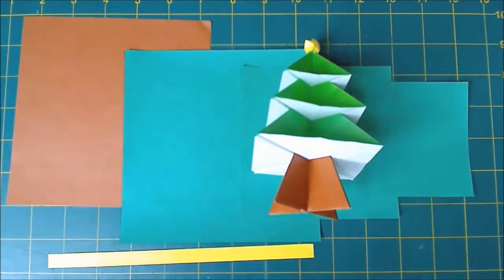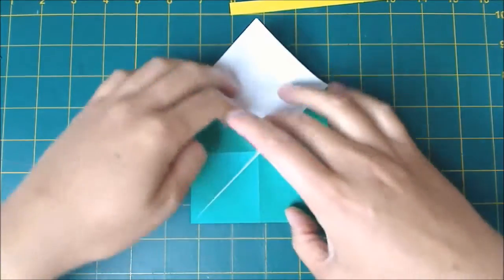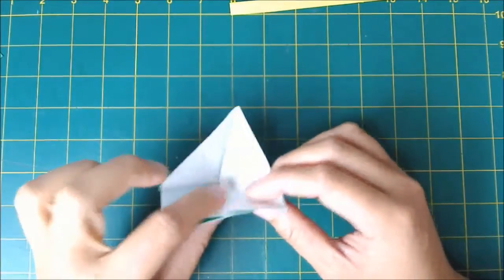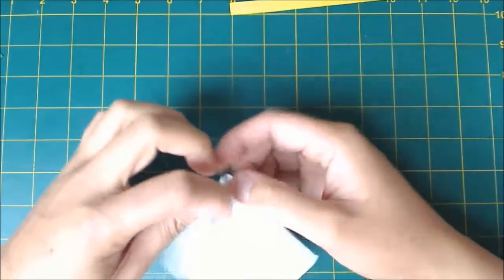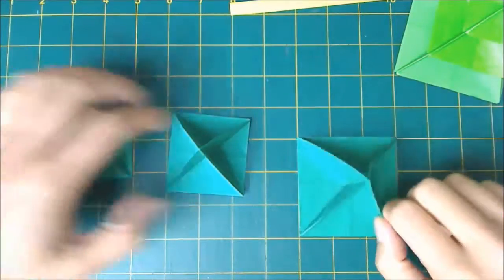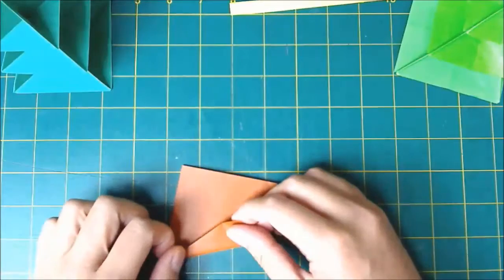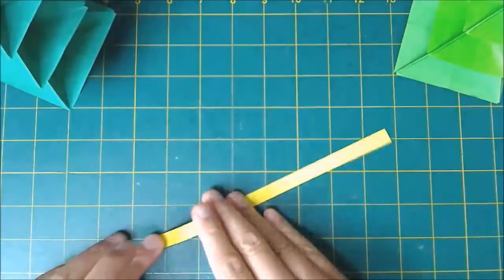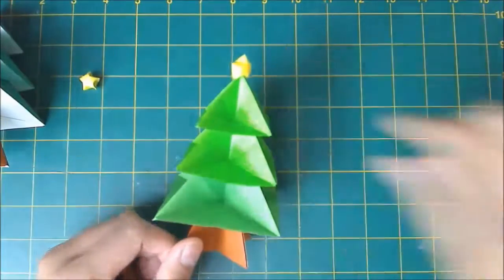Modular Origami Christmas tree and star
Modular origami tree and star

1 x 15cm square brown paper
1 x 15cm square green paper
1 x 12cm square green paper
1 x 9cm square green paper

Star
1cm x20cm yellow strip of paper

Glue